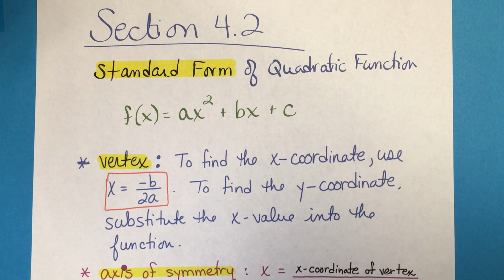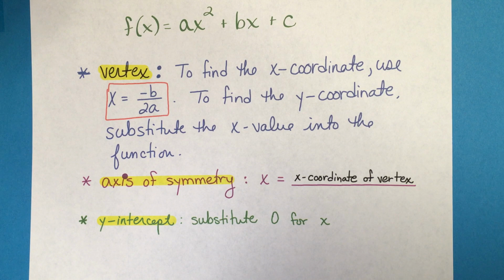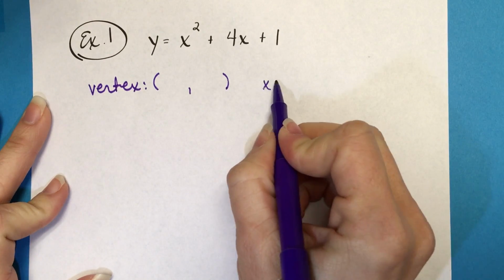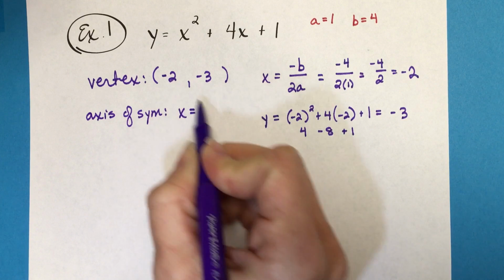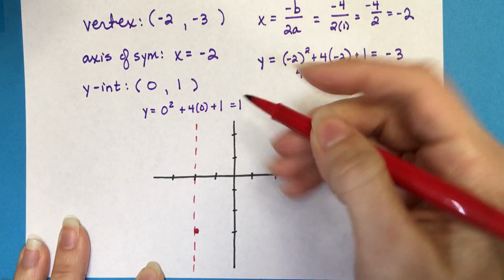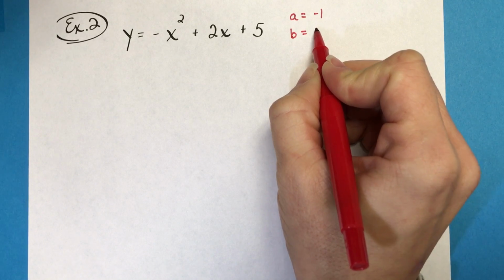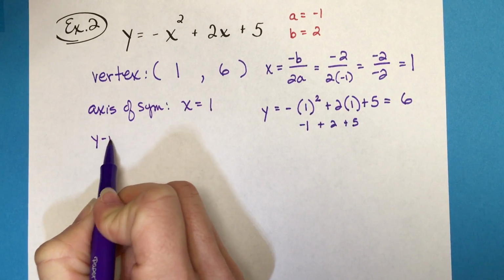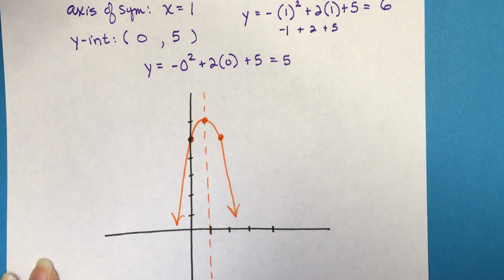4 2 Part 1